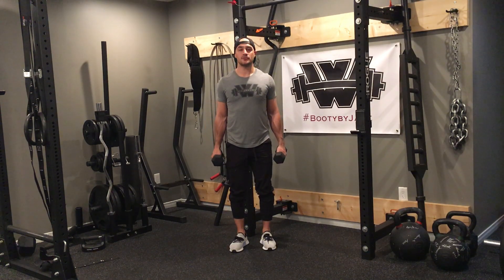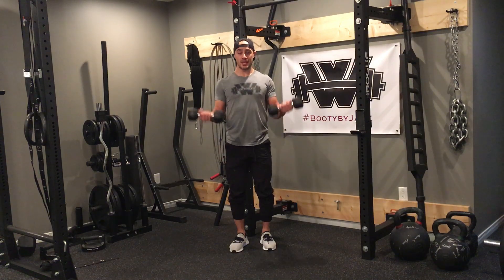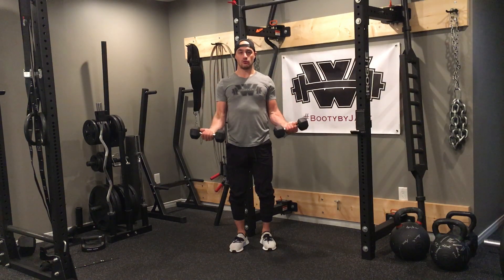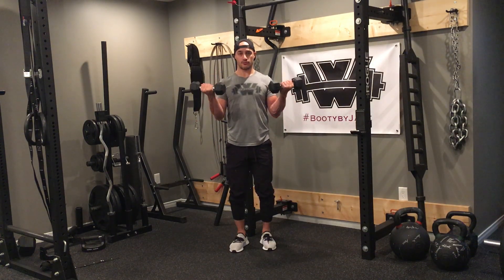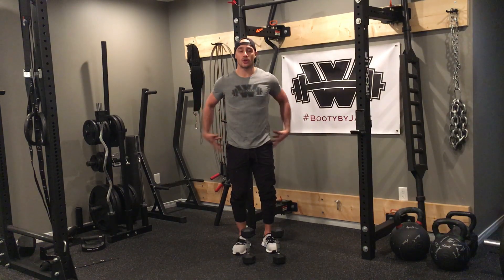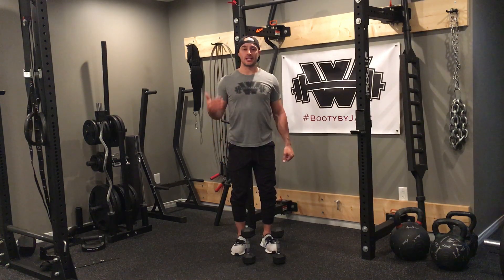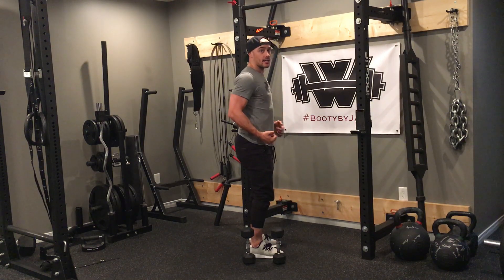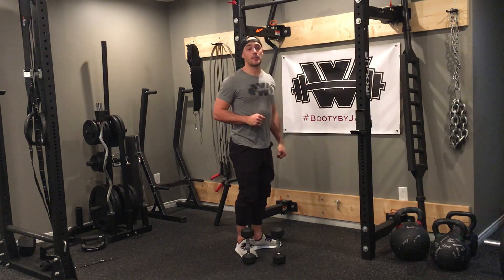Eccentric Dumbbell Curls